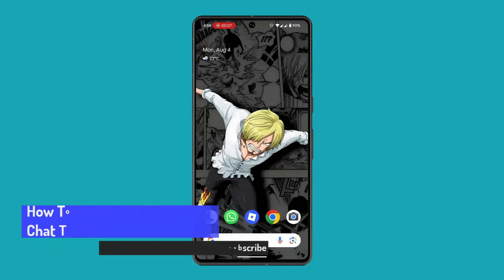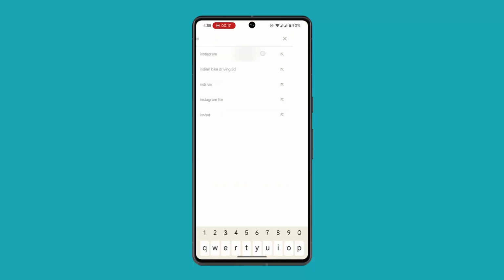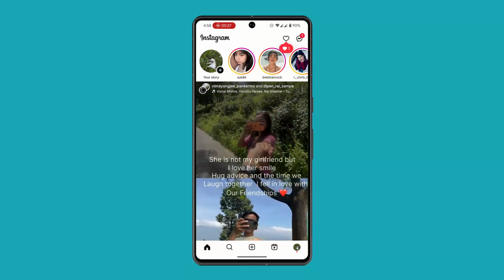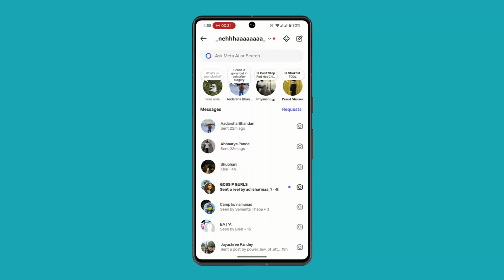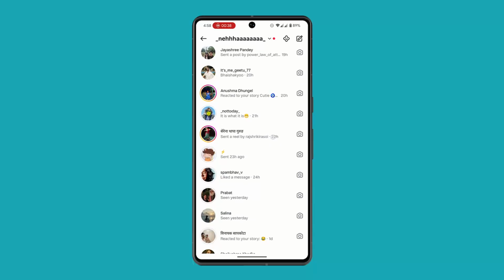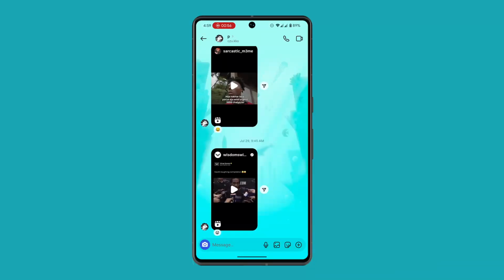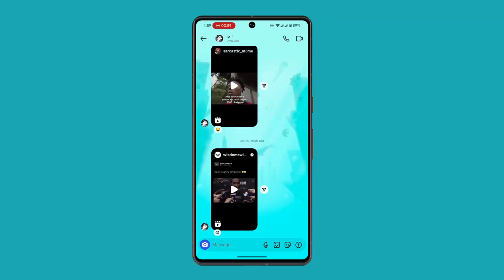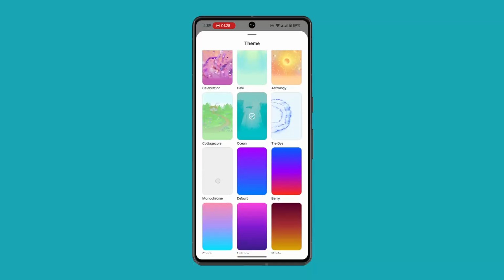How To Get Back Old Instagram Chat Theme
If you’ve updated your Instagram chat theme and want to revert to the original or default version, this guide walks you through how to get back the old Instagram chat theme using the mobile app. Instagram frequently rolls out new customization options for chats, including color themes and special effects, but fortunately, it's easy to switch back if you prefer the original look.

Start by ensuring your Instagram app is up to date. Go to the App Store (iPhone) or Play Store (Android), search for “Instagram,” and tap “Update” if the option is available. Once updated, open the app and log into your account.

Next, tap the direct messages (DM) icon in the top-right corner of the home screen to access your chat inbox. Open the specific conversation where the theme was changed. Inside the chat, tap on the username or the profile name at the top of the screen to bring up the chat settings.

Scroll down and tap the "Theme" option. Here, you’ll see a list of available themes, including various color schemes and special edition themes. To revert to the original appearance, scroll to the bottom of the list and choose "Default" or "Classic" depending on what’s available on your version of Instagram. Selecting this option will restore the chat to its original theme without any custom colors or effects.

If the "Theme" option isn’t visible, it may be due to an older app version or a temporary glitch—so updating and restarting the app is always a good first step. Also, keep in mind that theme changes apply to both users in the chat.

Timestamps:
0:00 Introduction
0:10 Update Instagram App
0:26 Open Chat from DMs
0:37 Tap Username and Open Theme Settings
0:55 Scroll and Select Default Theme
1:17 Conclusion